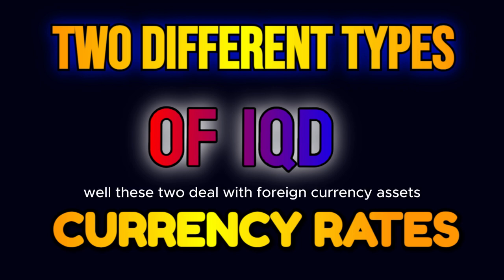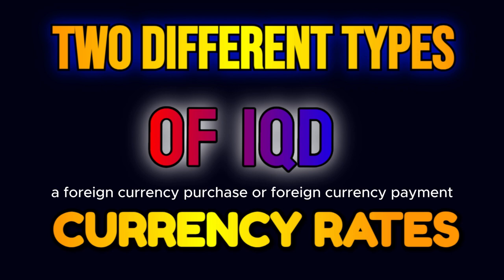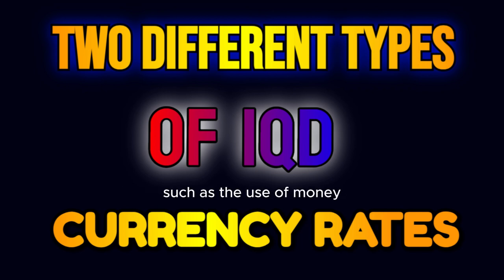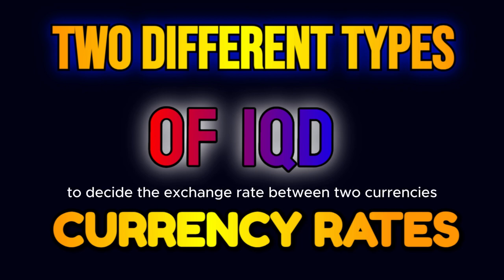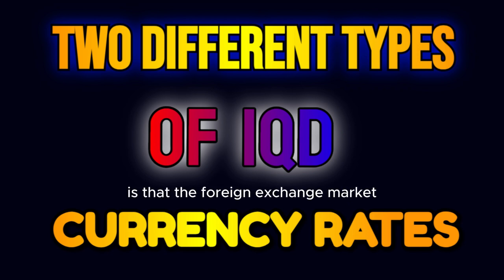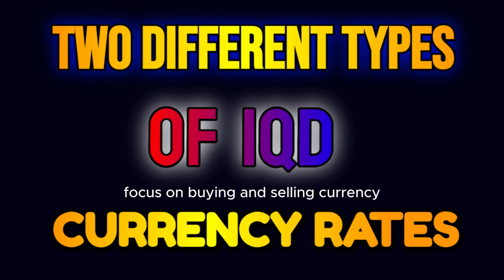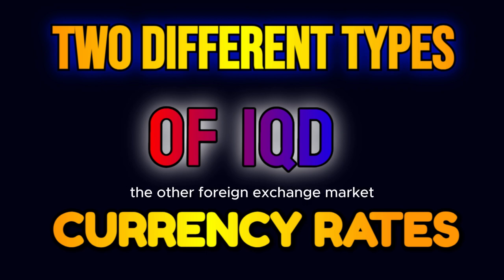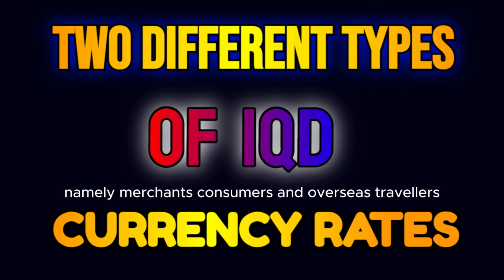Iraqi Dinar ✅ 2 Different Types of Foreign Currency Markets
Iraqi Dinar ✅ Two Different Types of Foreign Currency Markets